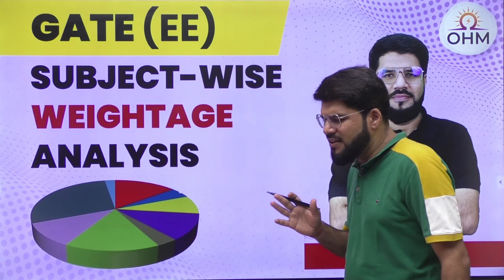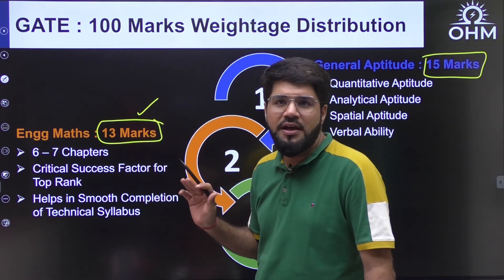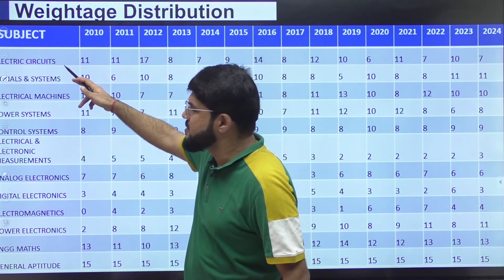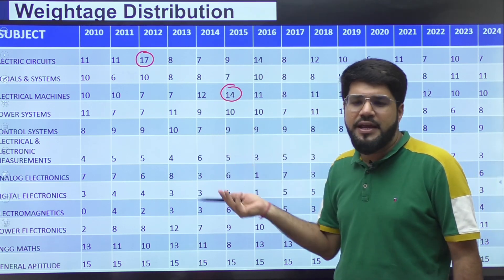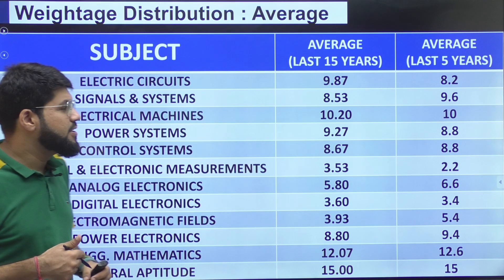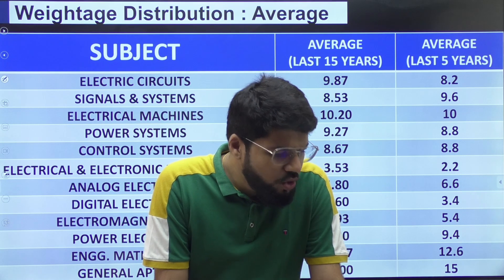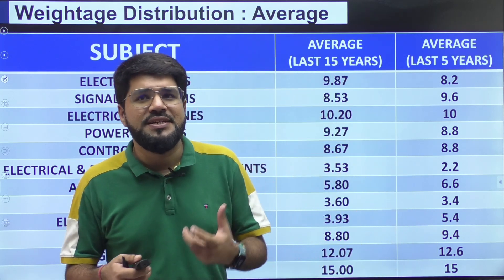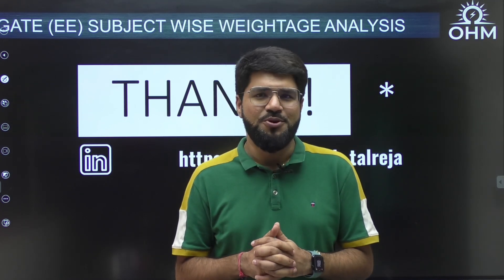GATE EE | SUBJECT WISE WEIGHTAGE ANALYSIS | IMPORTANT SUBJECTS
📌Crack GATE 2025 with a Strategic Edge: Discover the Weightage Analysis of Electrical Engineering Subjects discussed by Rakesh Talreja Sir. Uncover the key focus areas and their significance in the upcoming GATE exam. Our comprehensive analysis will help you prioritize your study plan, ensuring maximum preparation in the most crucial topics. Let our expert insights empower your GATE journey, as you aim for a successful and rewarding future in Electronics & Communication Engineering.